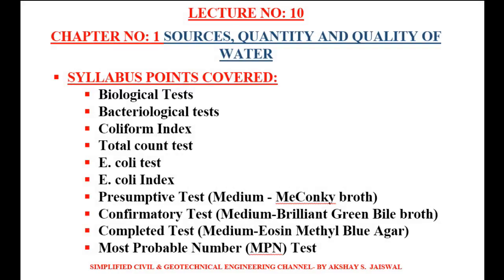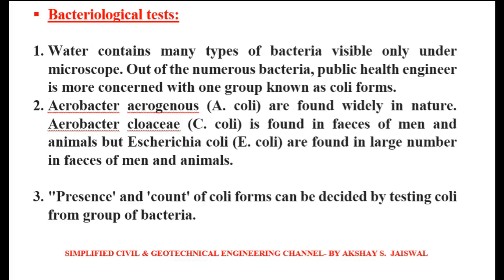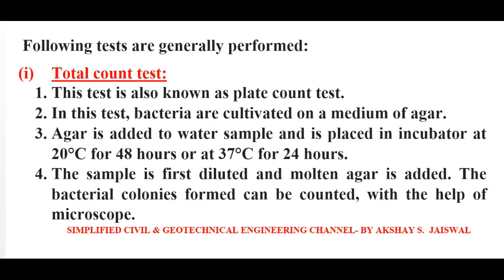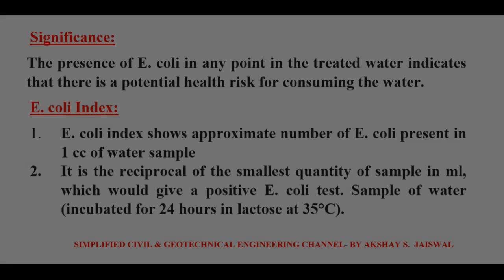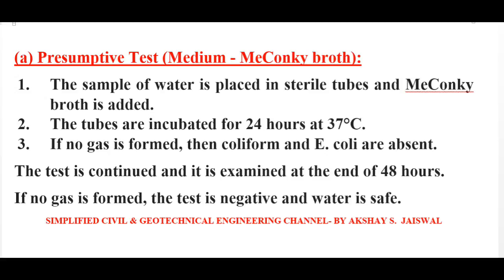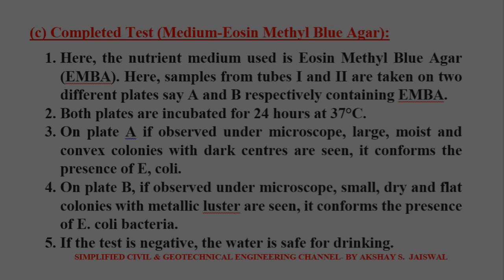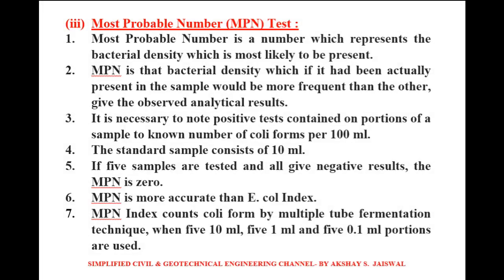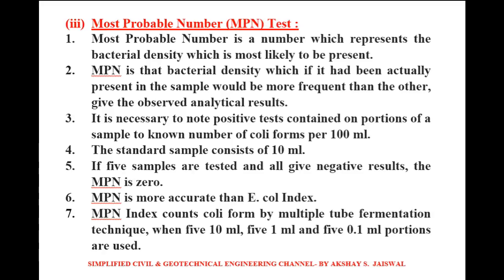BACTERIOLOGICAL TEST | MPN TEST| E COLI | COLIFORM BACTERIA | MICROBIOLOGY| BACTERIOLOGICAL ANALYSIS